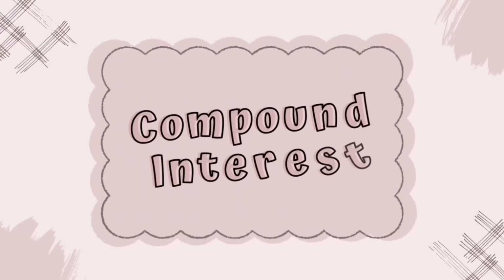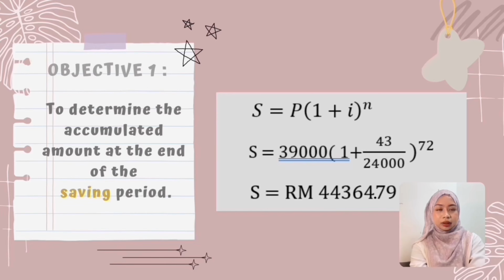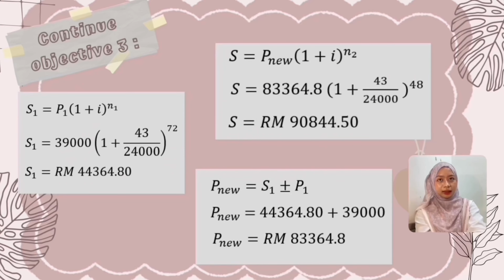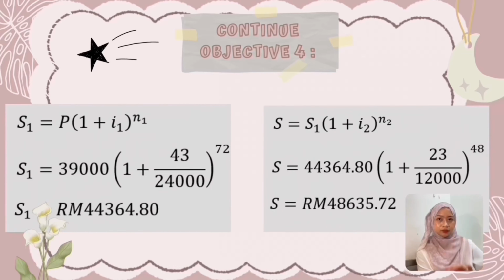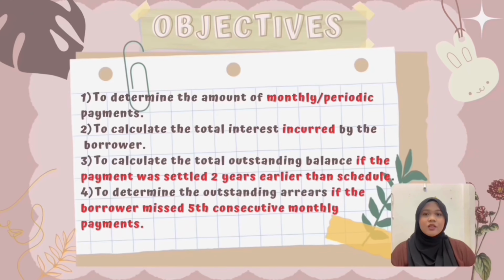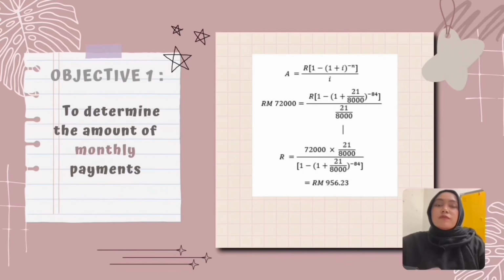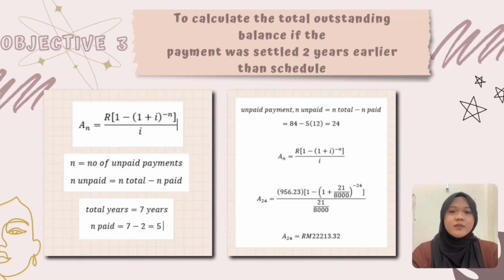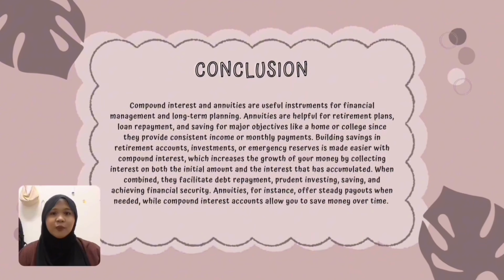MAT112 Video Assignment